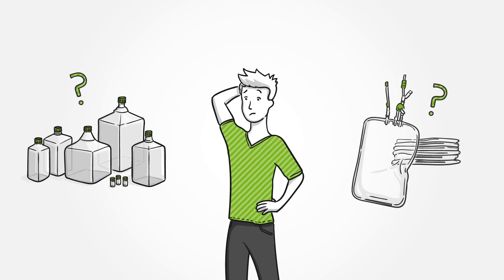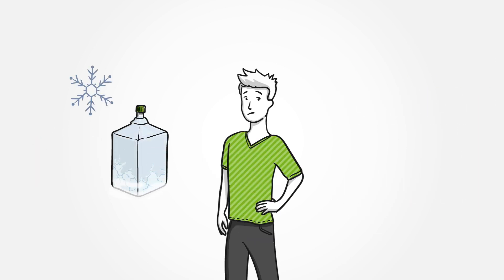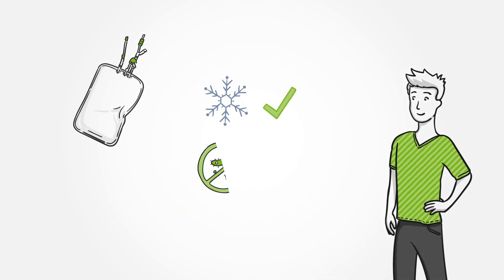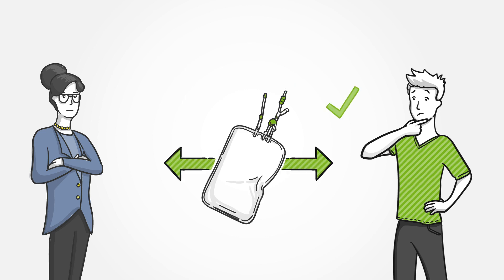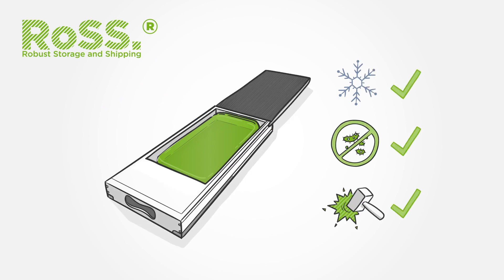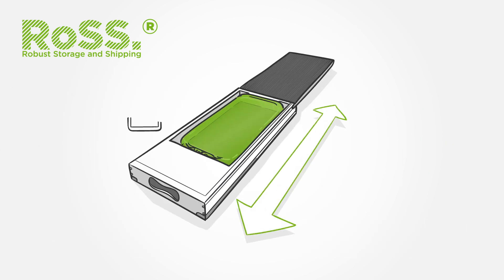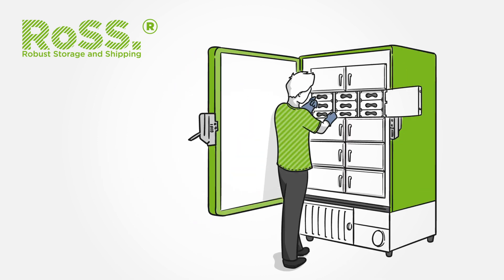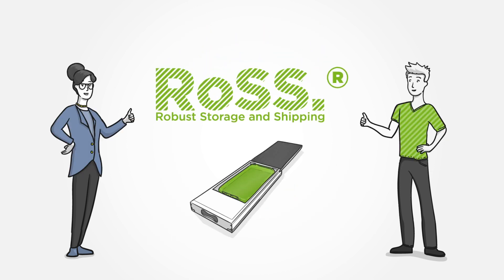Single use bag shell & protection system & RoSS = Dream Team / Single Use Support GmbH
A robust platform for any single-use bag for any freezing application!

Tough protected & tamper evident!

The well tried-and-tested single use bag gets its 100% secure and compact shell.
In the first place, the single use bag will be covered by soft 3D foam, which provides a protective embedding as well as damping in case of vibrations.
Furthermore, the volume of the bag or of the liquid contained within can be expanded during the freezing process. This allows for a perfect adaption, which in turn maximizes the protective effect.
The frames of the RoSS unit are made of heavy duty plastic that withstands even the lowest temperatures and makes up the static frame of RoSS. Apart from the guide rails for the stainless steel top and bottom, the frame contains ergonomically shaped grip plates for safe and intuitive handling.

The RoSS top and bottom are made of high quality stainless steel with the following three advantages:
 1. Maximum durability and strength.
 2. When in direct contact with the bag, these features offer the ideal basis for an effective initial and ongoing freezing process. Furthermore, they enable a consistent and gentle defrosting or thawing process.
 3. Thanks to the right compounds, tolerances and material strengths of the stainless steel top and bottom, the RoSS construction allows for only minimal vibration.It also reduces the tension in the structure of the single use bag and offers shock absorbent protection.
Facts:
- Adjustable for all 2D single use bags (e.g. Thermofisher, Entegris, Sartorius, ...)
- Robust, closed and tamper-evident construction
- 3D foam offers additional space and protection for the sensitive compound of the raw bag and tubing – complete immobilization under 0 °C / 32 °F
- Space for sterile connectors and long hoses
- Space for satellite samples / ID bags
- Steel plates on the top and bottom for consistent and quickest possible freezing and defrosting times
- High density, which means a reduction of required freezer space capacity
- Easy handling during the recycling process – no composite materials
- Bag can be visually checked/inspected after filling and before dispensing

For more facts to our core-innovation, RoSS check all facts